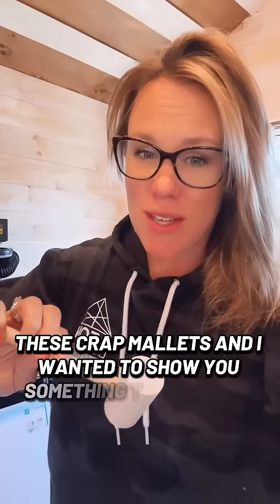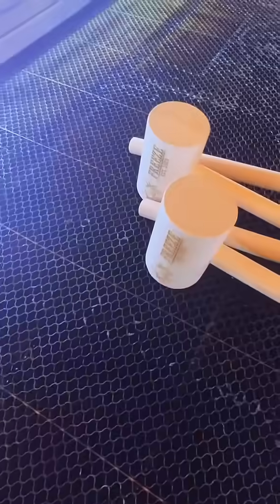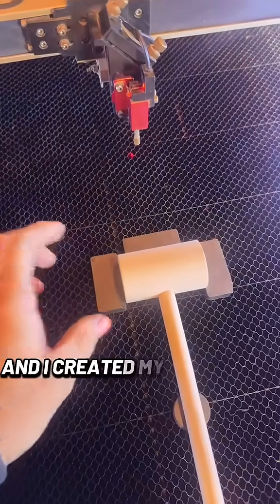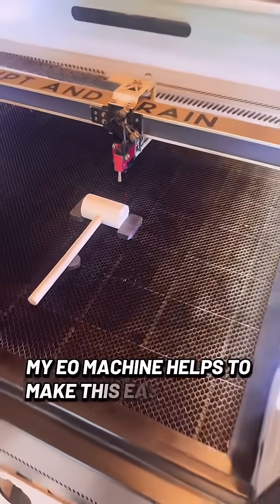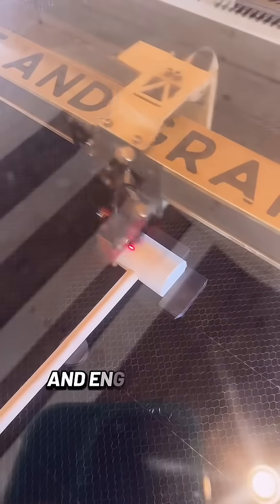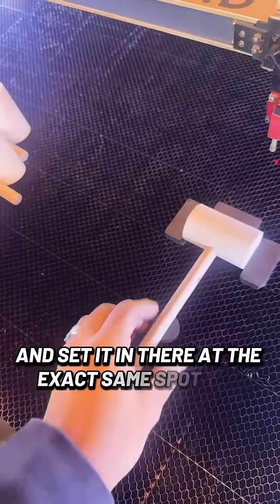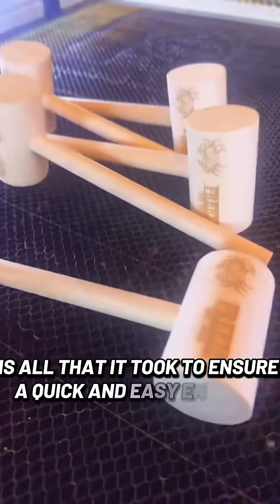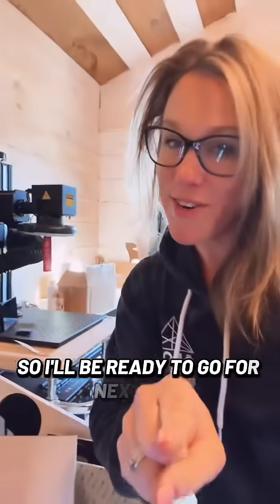My trick to laser engraving the exact same spot on multiple items... creating a rigged jig is easy!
When productivity is everything, using the available resources is key!

- using magnets, I’m able to quickly mark where my product was for engraving so that each one will be engraved in the exact same spot.
-with my @AeonLaserUSA  Mira 9s capability to save files, no computer hook up would be needed, so there’s less back-and-forth time.
-storage is key in any workshop, so being able to slap those magnets on the side of my laser, makes it all the more useful!

It may be the little things,  but it helped me knock out this project very quickly!